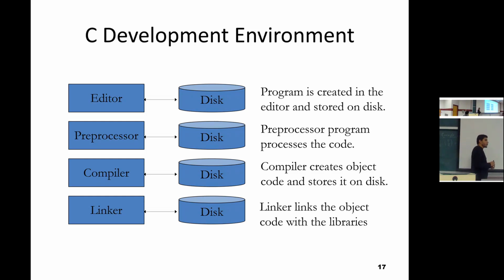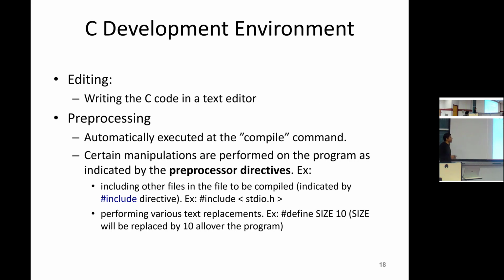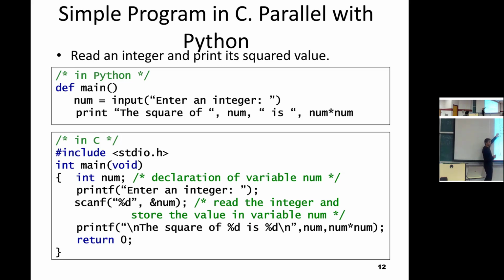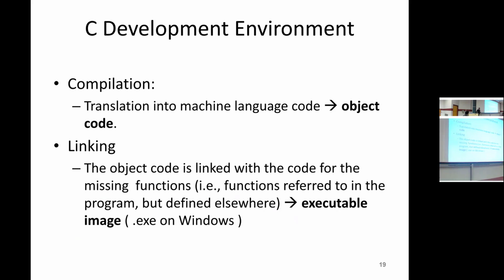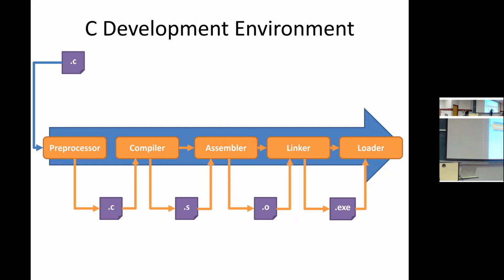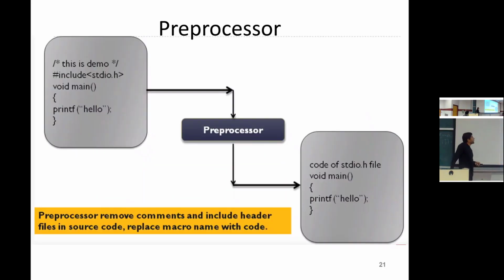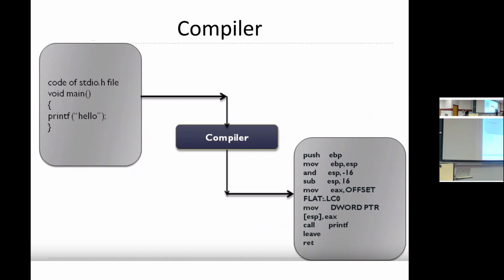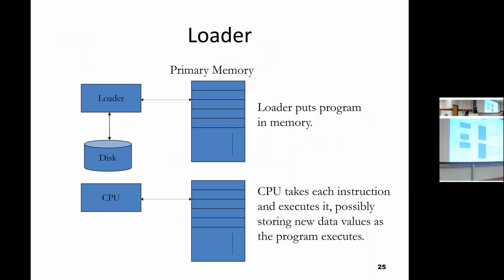C Programming | 2022 | 4 | C Compilation Process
In this video, we discuss in detail what happens behind the scenes when you hit the "build" button or run the gcc command to compile your C program.
What are the compilation stages including Preprocssing, Compilation, Assembling, Linking, and Loading